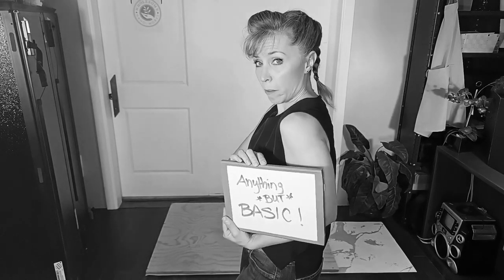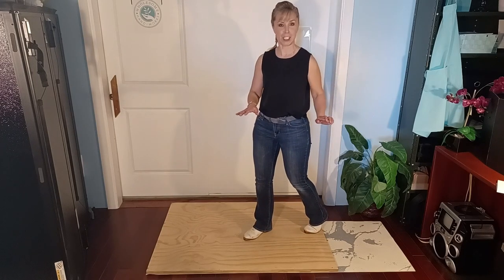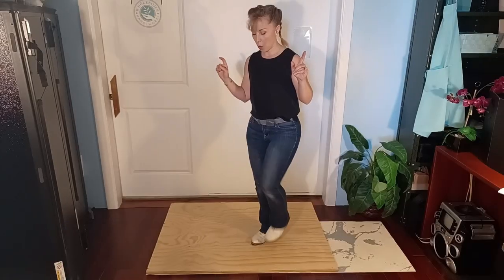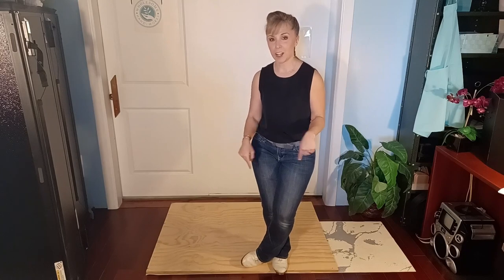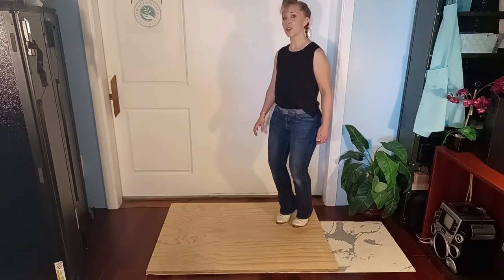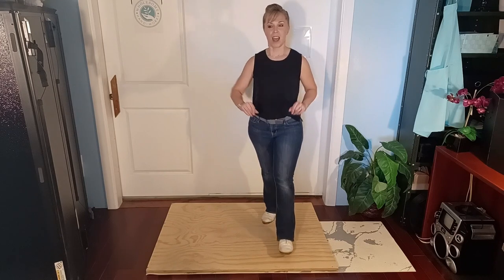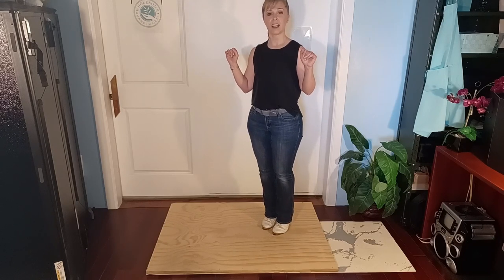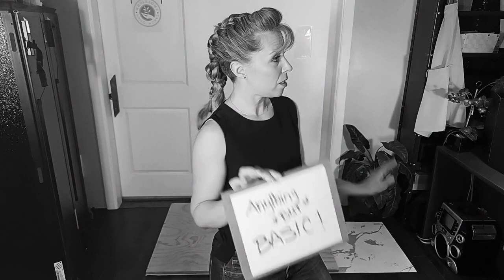Clogging Tutorial - Basic Step VARIATIONS - Anything but BASIC! (Clog 4 Life)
* * * This video will serve as a SAMPLER!   * * *
Think the "basic" step is BORING? I'll prove you wrong! In fact, it's the MOST IMPORTANT step in clogging, and mastering this foundational step is crucial to your success in all other choregraphy!

First, we'll look at WHAT makes a basic "Good" or "Bad"...
Then I'll teach you specific ways to IMPROVE your technique - making your steps LOOK and SOUND more interesting and engaging!

I'll show you  FOUR exciting twists on the "BASIC" clogging step.  You'll see little bits of each style and a few handy TIPS for how to make your basics (and all your other clogging) BETTER OVERALL!   That includes some techniques an exercises for getting your legs stronger and building coordination.

* * *Featuring: BUCK / CANADIAN / IRISH styles! * * *

You'll also learn tricks to make better-looking choreography to SLOWER songs.

NOTE: 'll be making SEPARATE in-depth videos for EACH style that you can practice with later!  See the "ALL ABOUT BASICS" PLAYLIST (coming soon)